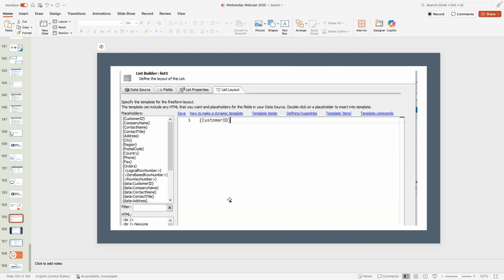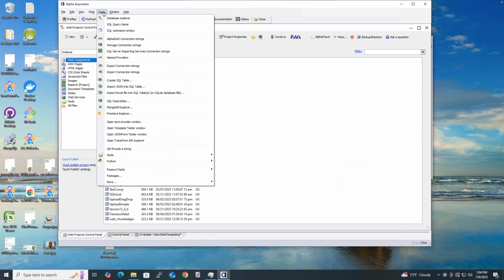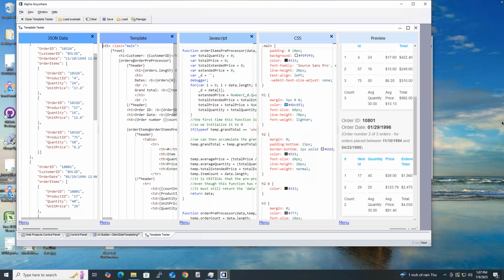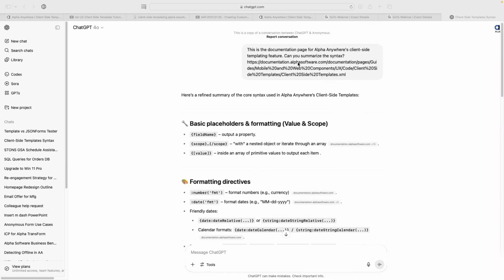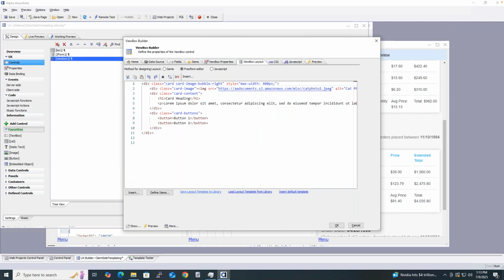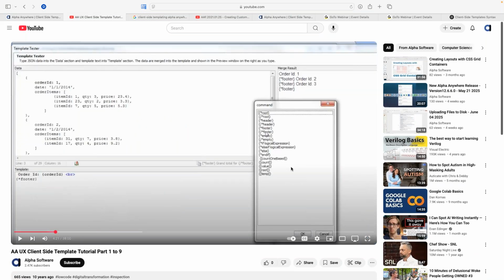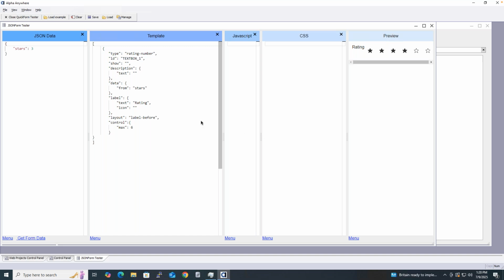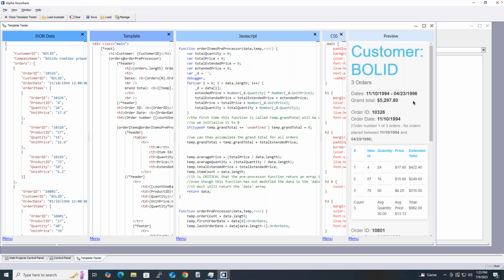ReIntroduction to Client side Templating 09 July 2025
Client-side templating allows for dynamic content replacement and customization by merging JSON data into templates, enabling the display of data in a flexible and customizable way.

1. 00:00  Client-side templating is being reintroduced, covering its what, where, why, and how, as a requested topic for Alpha Software demo and Q&A webcast.

2. 01:15  Client-side templating enables dynamic content replacement and customization of list controls by merging JSON data into templates.

3. 03:52 📹 Client-side templating demo showcases dynamic data rendering with JSON examples, including hierarchical and array data, to display multiple items.

4. 05:48  Client-side templating dynamically generates content using reserved words to display data, such as customer orders and line items.

5. 07:39  Client-side templating reintroduced with tools, documentation, and a cheat sheet to facilitate building skills with looping data and root templates.

6. 10:52  Client-side templating enables dynamic data display and custom formats with conditional expressions, text transformations, and structural directives.

7. 13:12  Client-side templating enables dynamic data population, complex operations, and offline functionality through binding data sources to templates.

8. 17:10  Client-side templating enables dynamic data manipulation and expansion using JSON forms and custom functions, with resources available for learning.